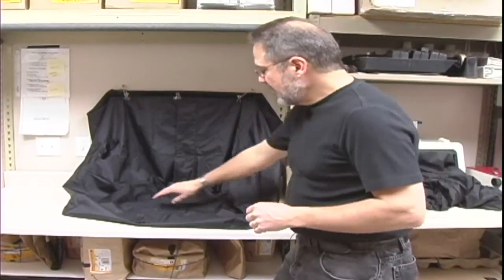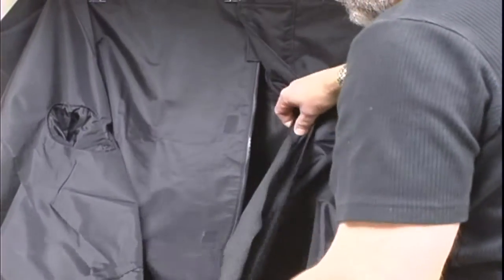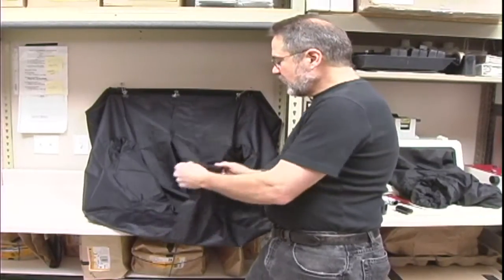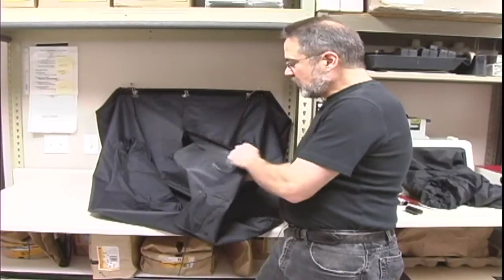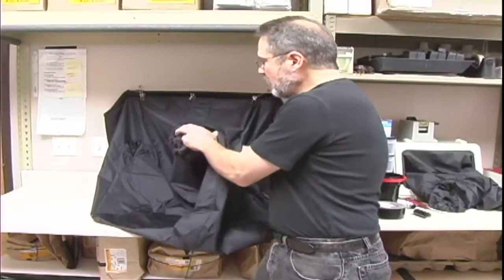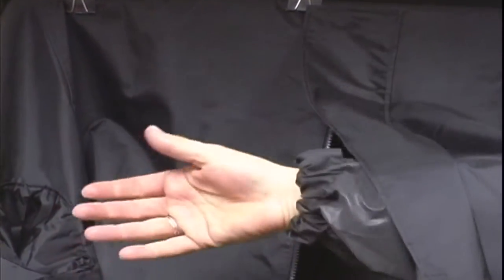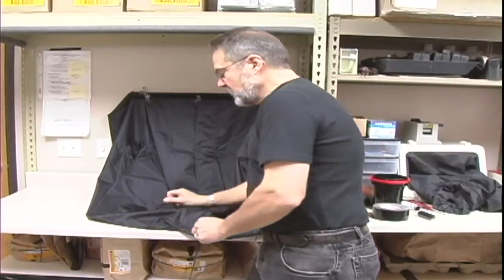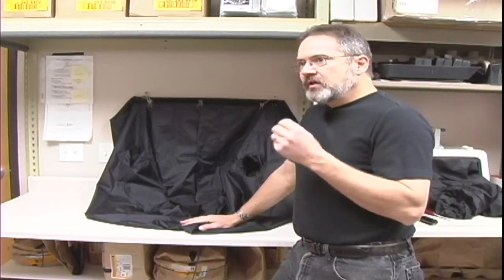Photography Tips Techniques : How to Make a Darkroom Bag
Making a darkroom bag from scratch is a difficult task, as completely light-safe fabric must be used, and all seams and hems must be completely sealed. Consider purchasing a darkroom bag for as little as $40 with advice from a professional photographer in this free video on photography.

Expert: John Budden
Bio: John Budden has been a professional photographer for more than 20 years.